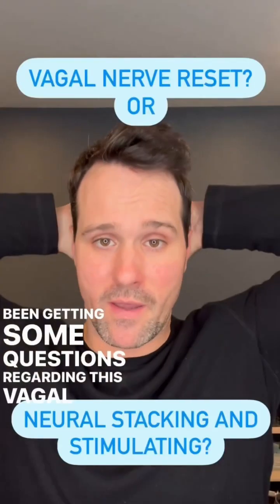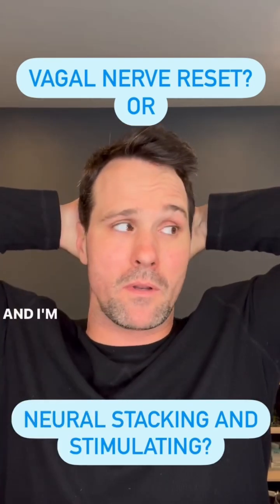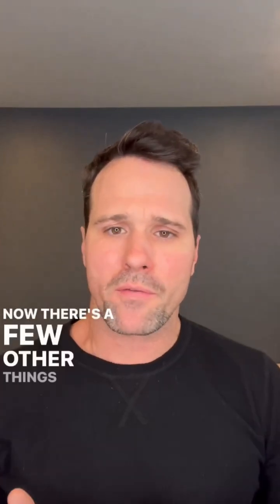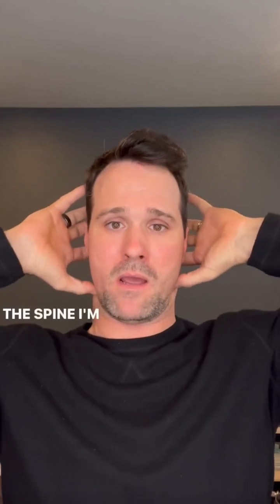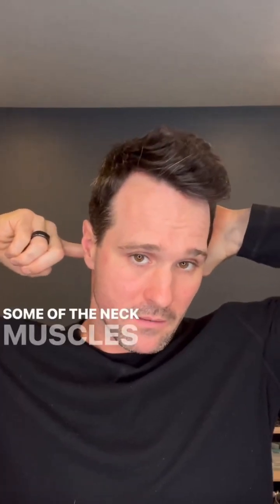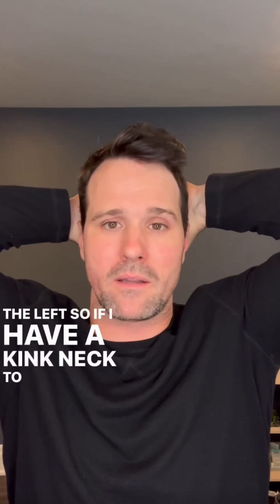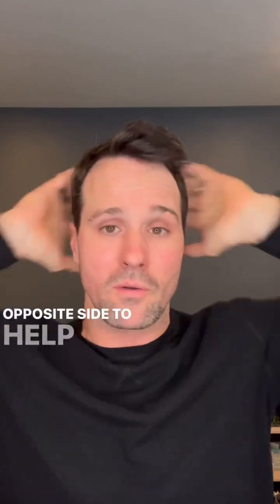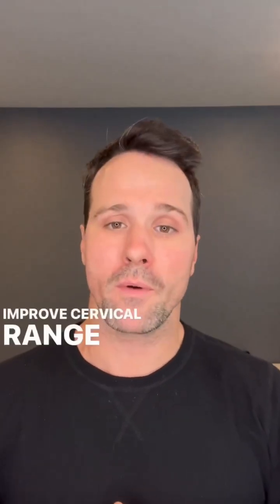VAGAL nerve reset? Or neural stimulation and stacking? What is actually happening?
VAGAL nerve reset?
Or
Is it just neural stimulation and stacking?
Some very cool information out there and can have tremendous effects on the brain and body.
I just wanted to add a little bit more clarification in detail on this one technique that can work for a lot of people, especially myself to relieve neck, pain and tightness.
The AMT system teaches how to assess and utilize these functional neurology techniques in a Clinicians orthopaedic practice.
And knowing how to communicate, and utilize the nervous system takes a lot of the complexity out of the most complex Patient presentations.
Limited to the first 50 members.